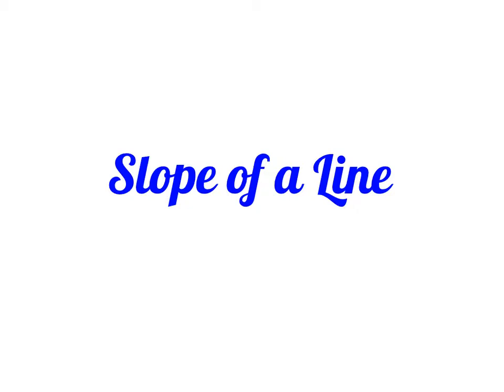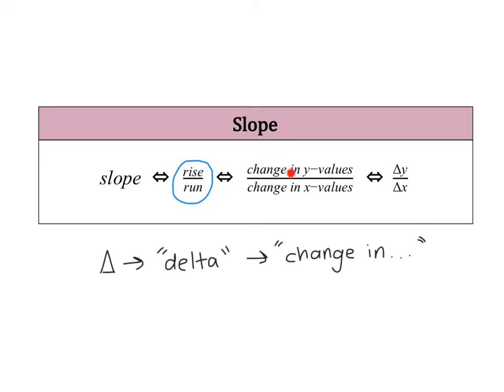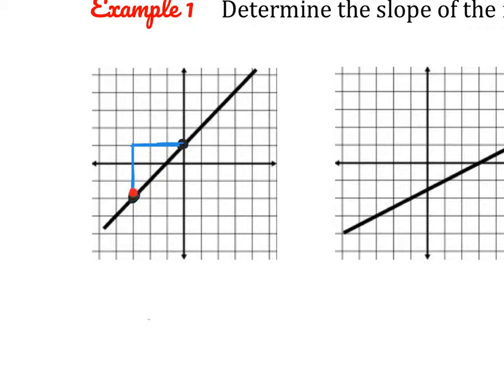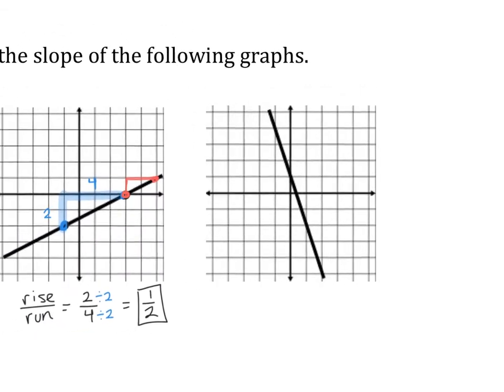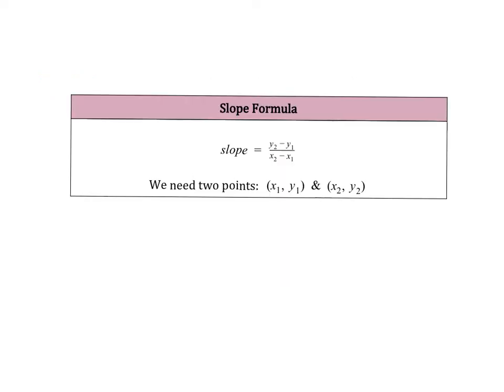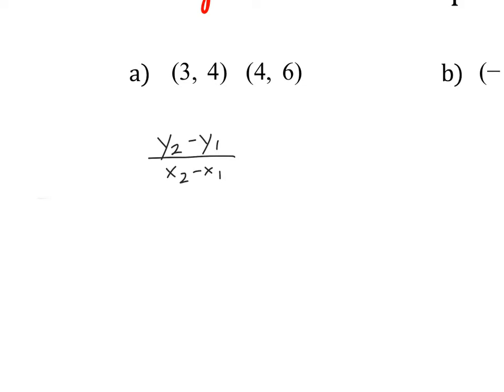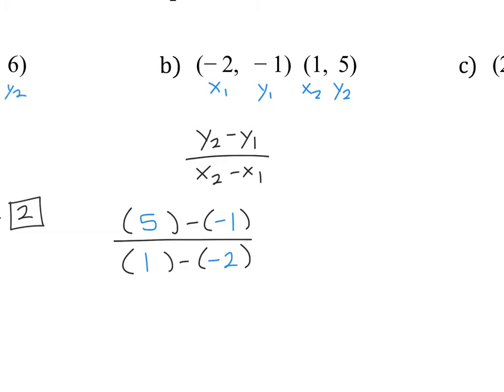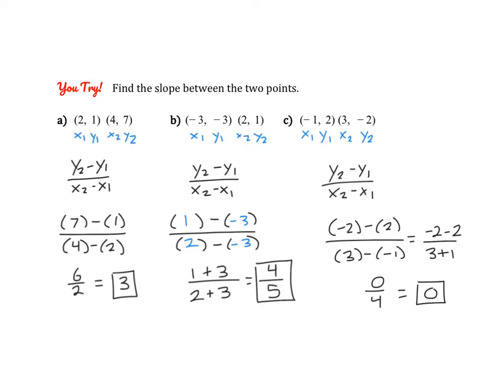Finding the Slope of a Line